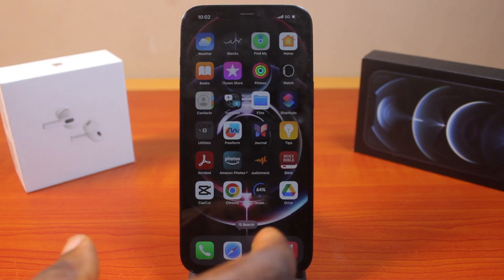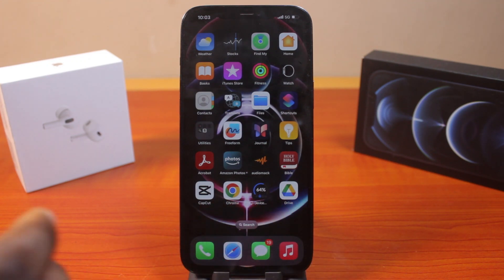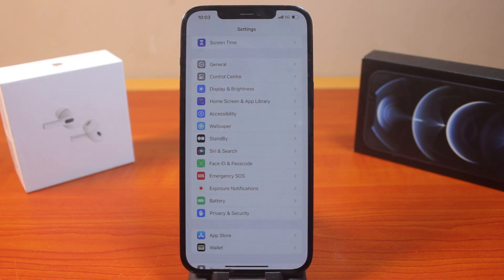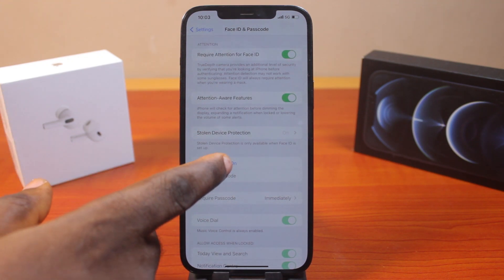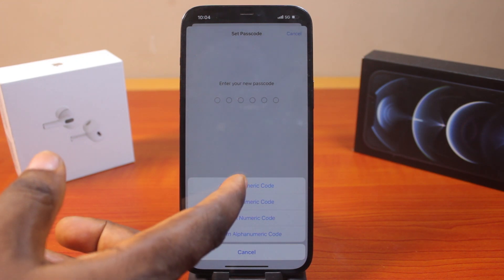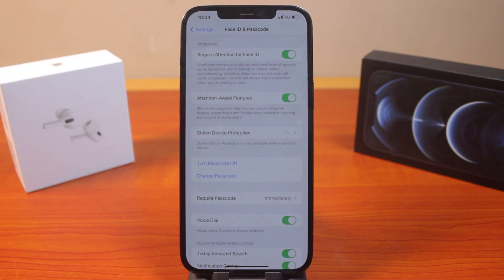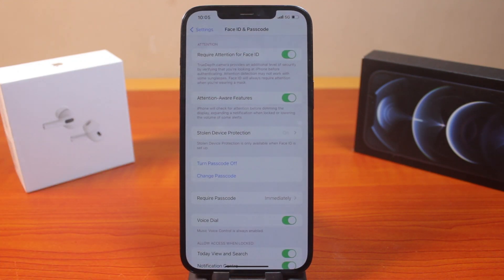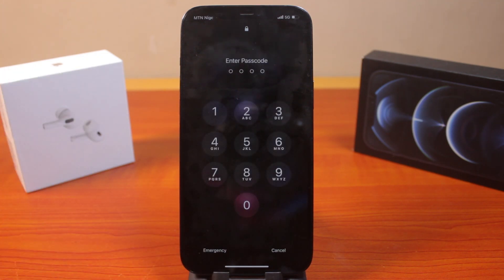How to Setup iPhone Passcode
If you're struggling with how to set up a passcode on your iPhone, then here's a video for you. In this video, you'll learn how to set up an iPhone Passcode.